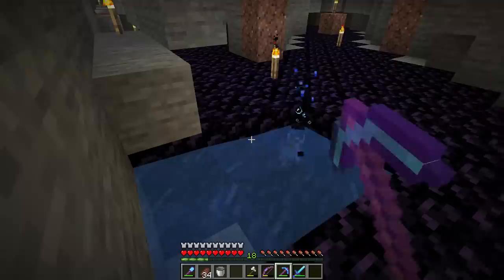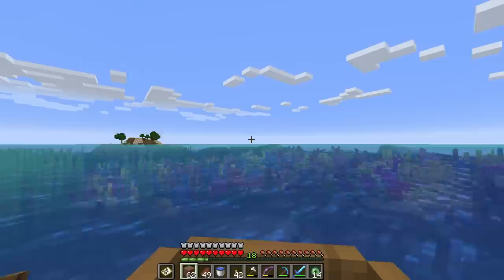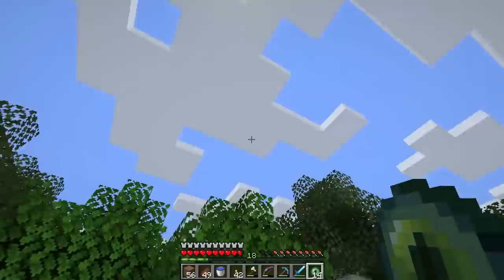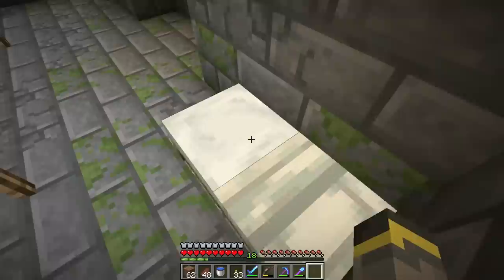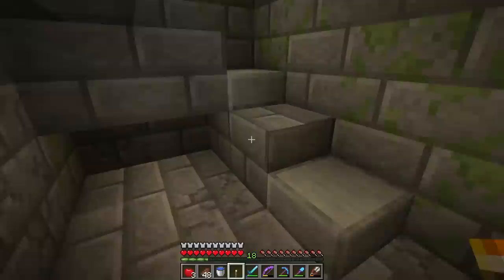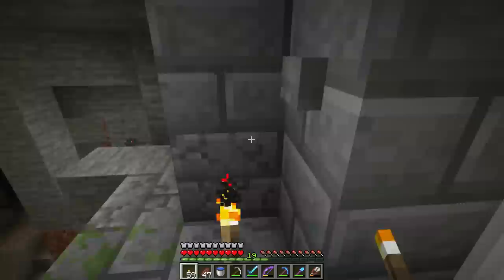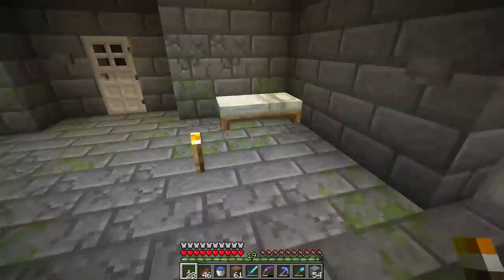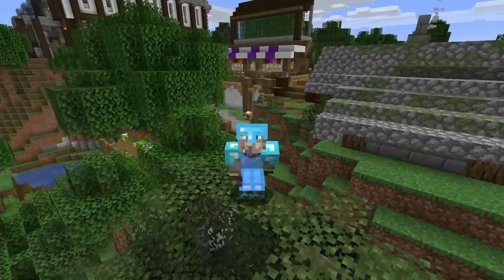How to find STRONGHOLDS! | The Minecraft Guide - Minecraft 1.14.3 Lets Play Episode 34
Welcome back to the Minecraft Guide! 👏 In this episode we continue our end job by hunting out the stronghold closest to our island base! Strongholds hold the entrance to the end, the end portal.

If you see this comment "eyes"